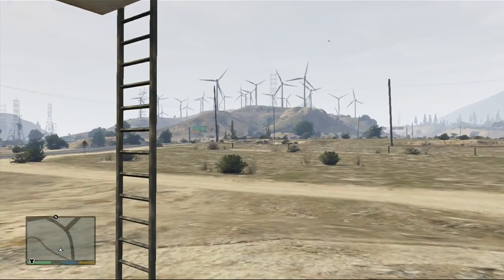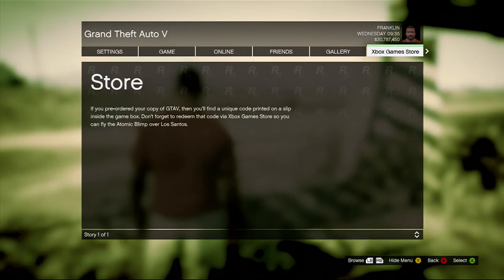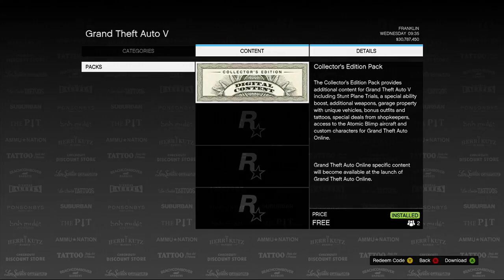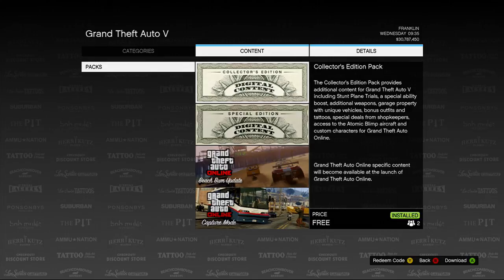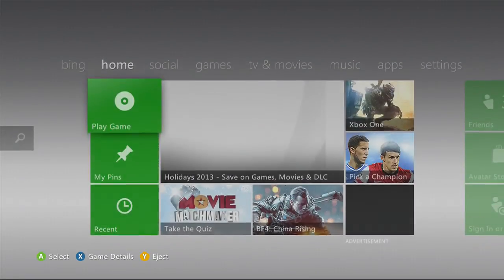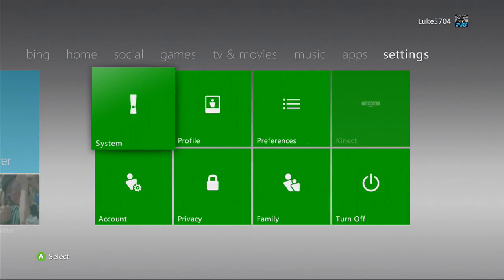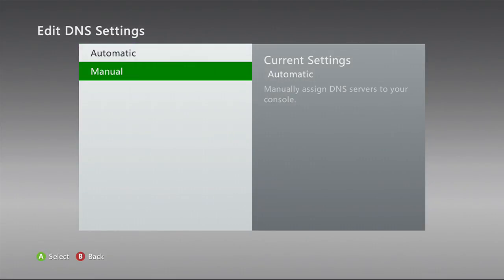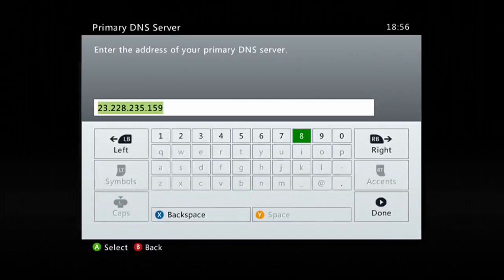GTA 5 Online How To Get Collectors Edition Pack For Free GTA V Download Collectors Edition